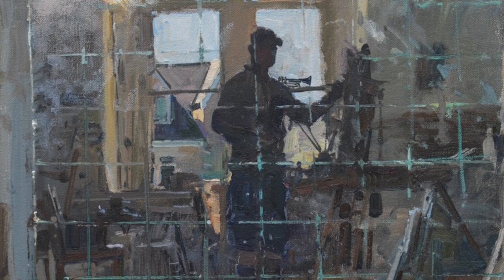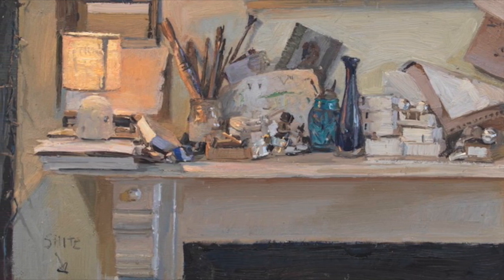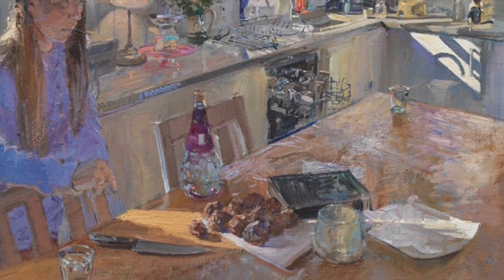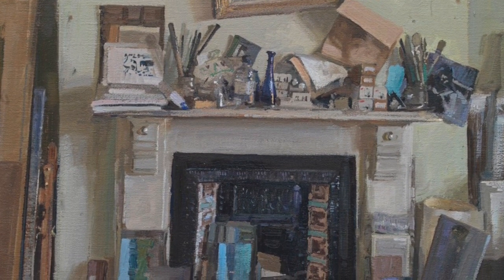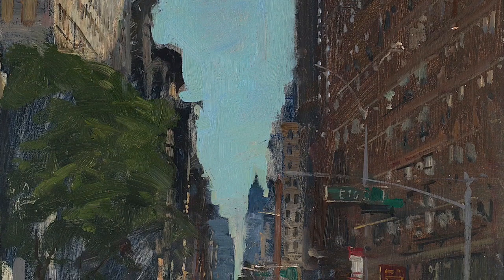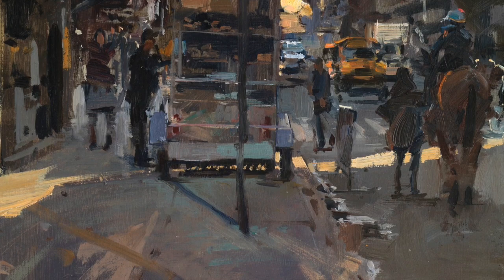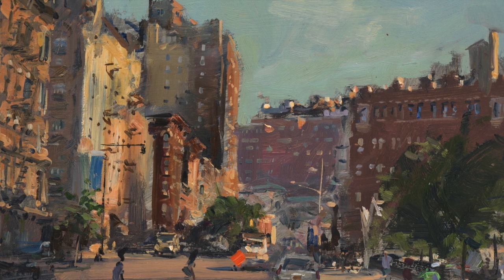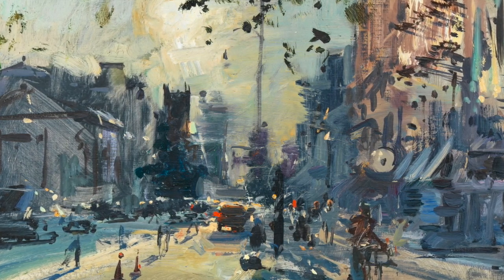VISUAL PODCAST: Life in Lockdown with Peter Brown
Interview with en plein air painter Peter Brown NEAC with head curator Hannah Hooks.

We are delighted to present two bodies of work by Peter this spring, the first is a snapshot into an evolving world. These are the recent works to have been completed in Peter’s studio. Here time is different, it is contemplated and paintings are returned to over 24hr cycles. Nothing moves in between. This greater period of study lends these works an intensity of observation that is in contrast to the flurry of constant action in Pete’s street scenes It is to Peter’s credit and to our enjoyment that he is able to carry off both.

The second series are street scenes from the busy metropolis of New York, this collection was originally scheduled to be part of a show on British Observational Art on New York’s upper east side this May.  They are in so many ways the diametric opposite of the Life in Lockdown series. They capture street scenes of bagel stands and the view north from Madison square, to the early morning sunlight in Greenwich Village and rain falling in Soho.

He says of the en plein air paintings:
“I work entirely from life using the cities and the countryside as my subjects. I start with what tickles me, and this is likely to be a certain play of the light, weather, space and everyday life. Most of my drawings and paintings take several sittings over consecutive days and in that time I may meet police officers, dog walkers, road sweepers, residents and tourists.”

Peter Brown is president of The New English Art Club and a member of The Royal Society of Portrait Painters, the Pastel Society, The Royal institute of Oil Painters and An honorary member of the Royal Society of British Artists. His studio is based in Bath.